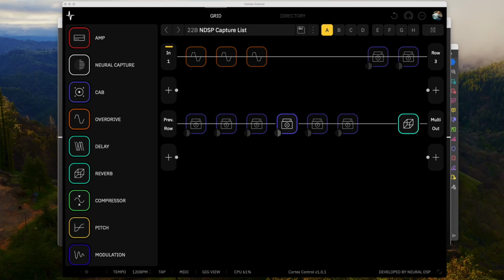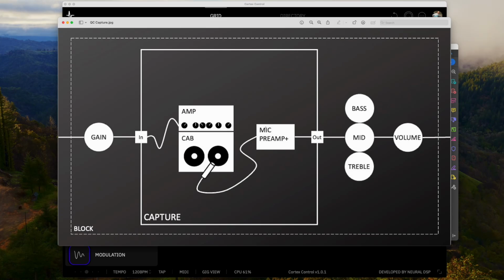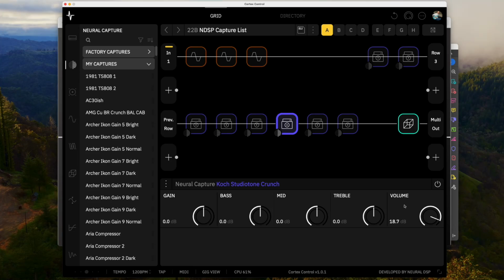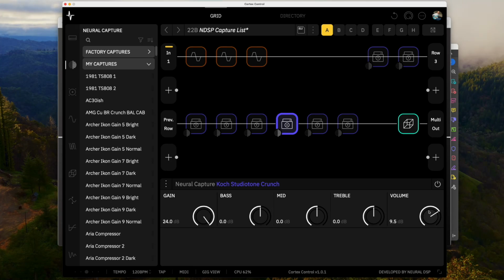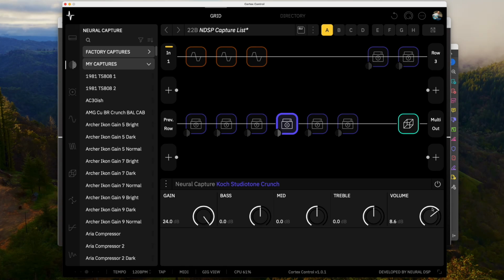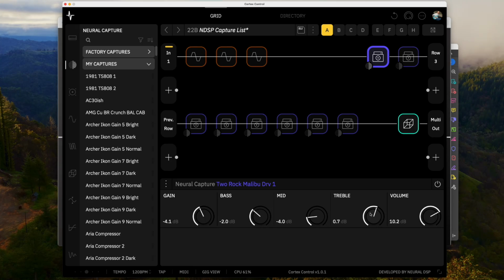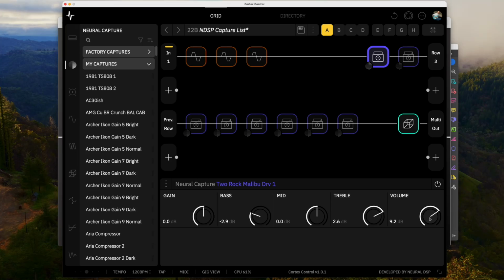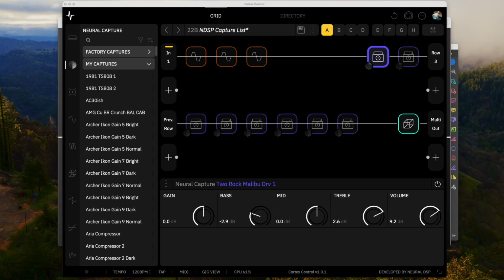You Have More Control Over How a Capture Sounds Than You May Realize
I've always thought that limited in how much you can configure a Neural Capture. But a question on a recent video led me to test that assumption. Turns out I was wrong.

0:00 - Intro & Overview
4:13 - Gain Control
7:40 - EQ Control
11:22 - Final Thoughts